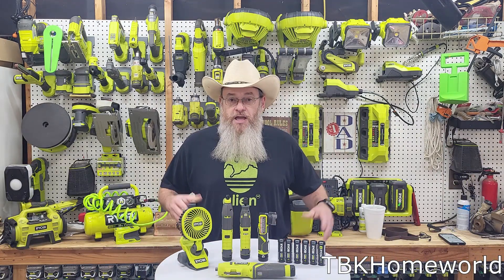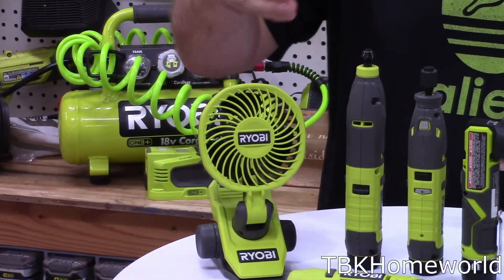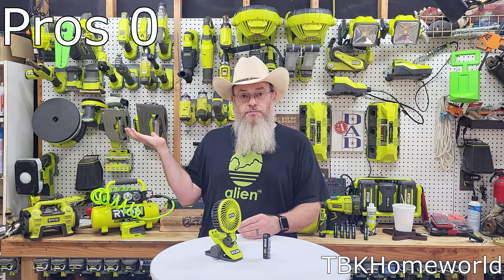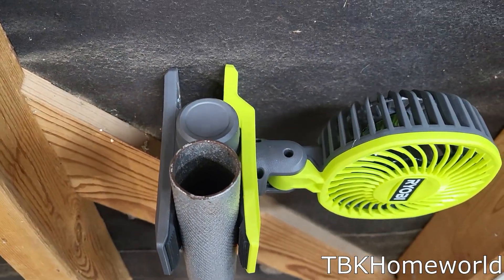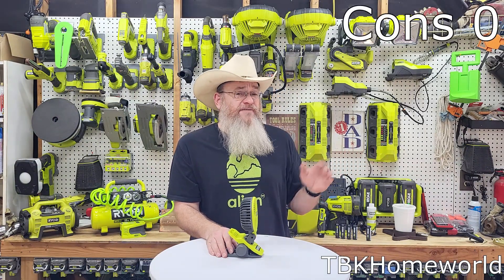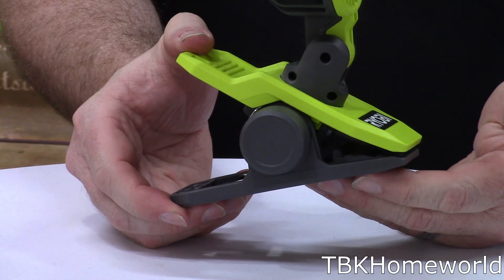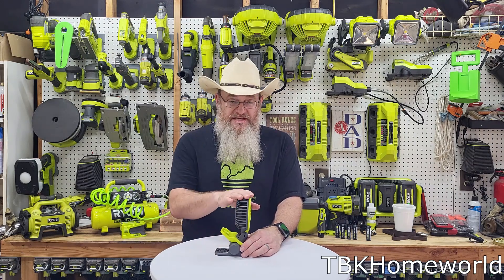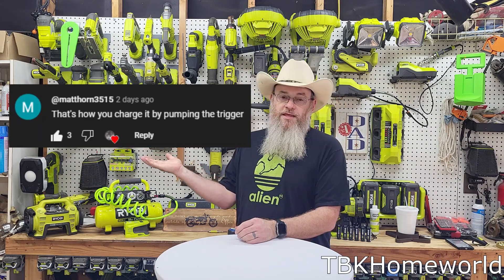BEAT The Summer HEAT With This Must Have Tool - Ryobi FVF51K Clamp Fan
Who would benefit from this personal fan and should you buy it?  Today we review the Ryobi 4v USB Lithium personal clamp fan, model FVF51K that puts out 135cfm and can last up to 7 hours on ONE battery!